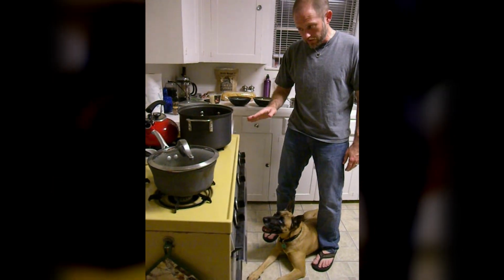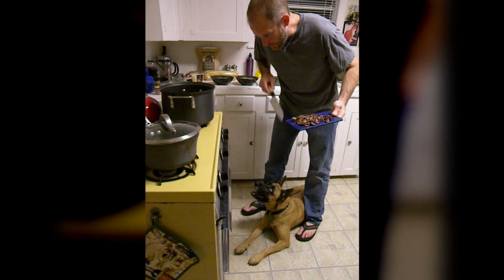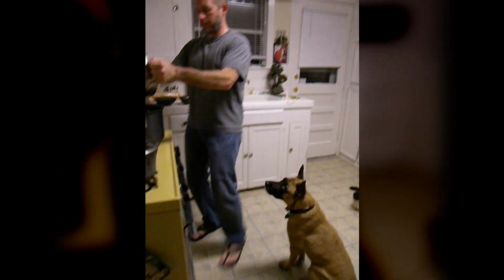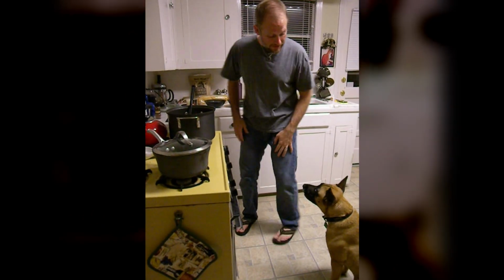Omie Learns to Cook Pasta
Phone video from about 2012 or so. Omie's lesson in how to make pasta, at our old house on Althea drive.